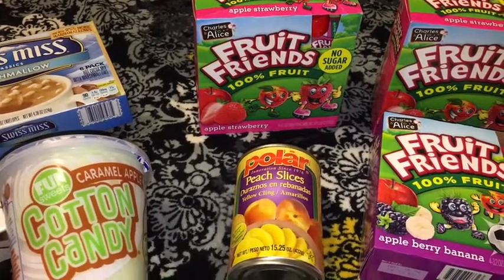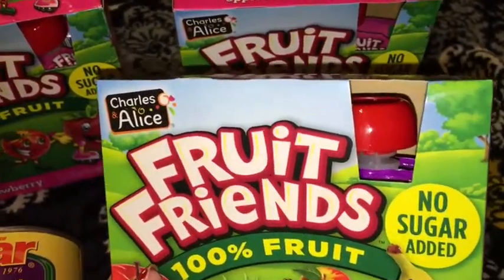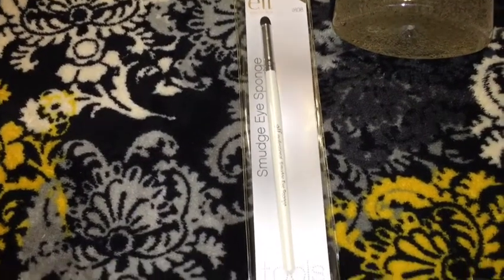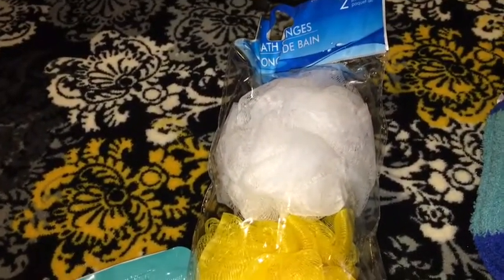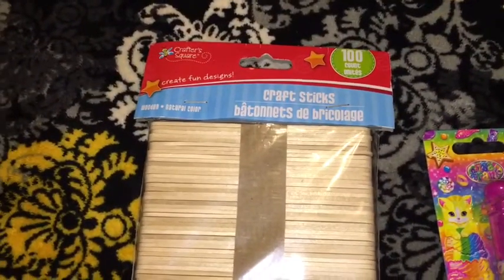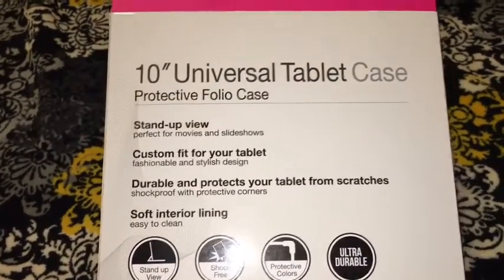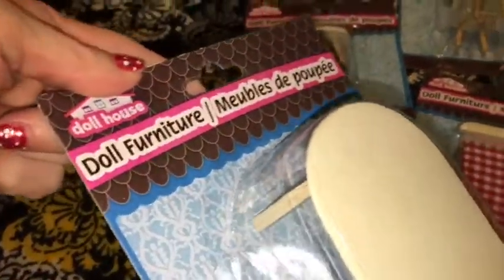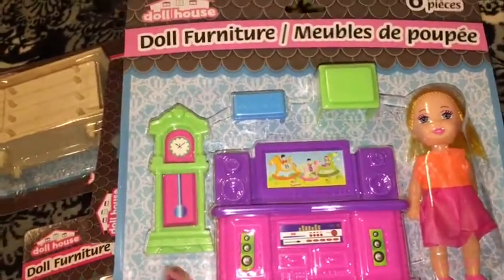Dollar Tree Haul #16